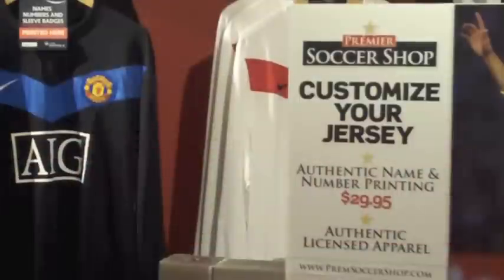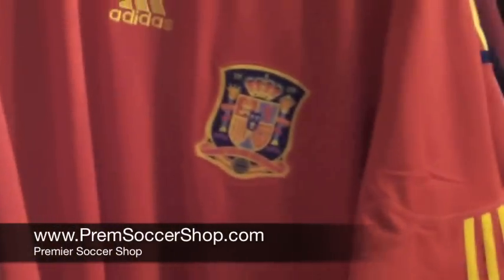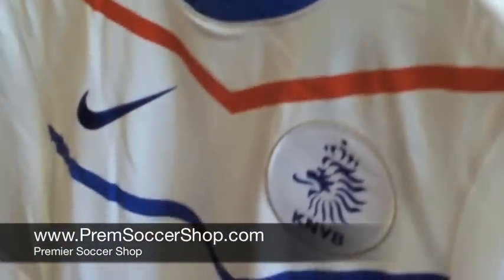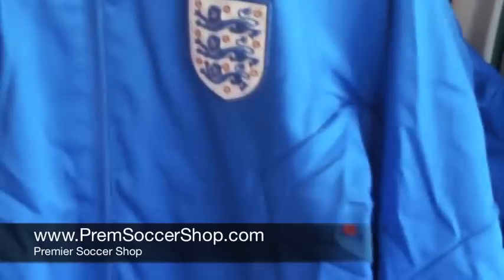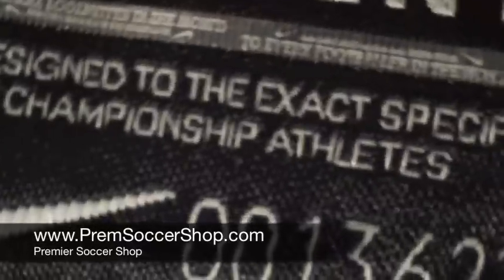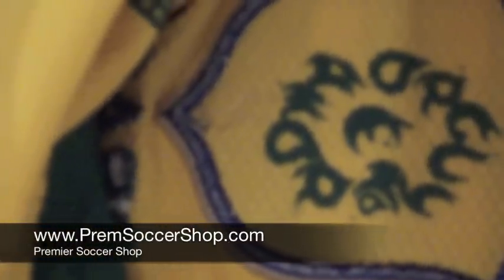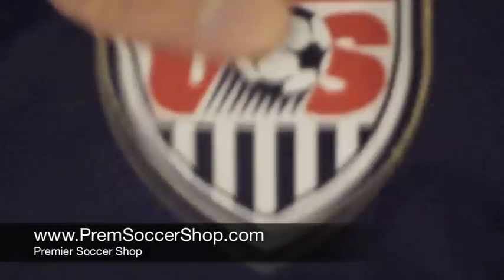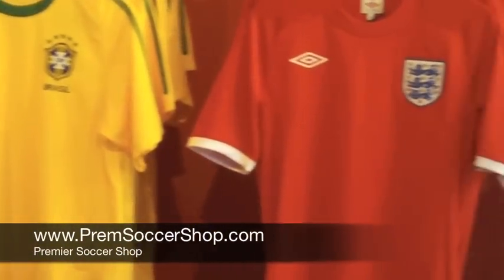New Nike Soccer World Cup Jerseys & How Can You Tell its Official & Authentic?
Thanks for visiting us at Premier Soccer Shop Here is a quick video which will give you an idea as to what the new Nike Soccer World Cup jersey's look like.  Brazil, USA, Holland, Portugal and even some England in there for you.  Also, how can you tell your jersey is official and authentic?  Take a look at the video for a couple of tips from us You can always stay up to date by following us Get to know is and join the conversation!